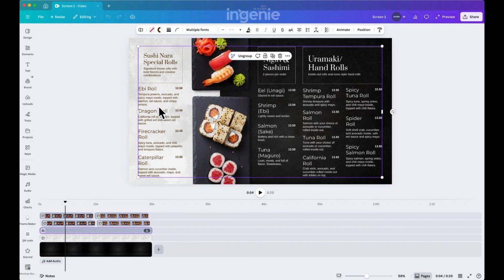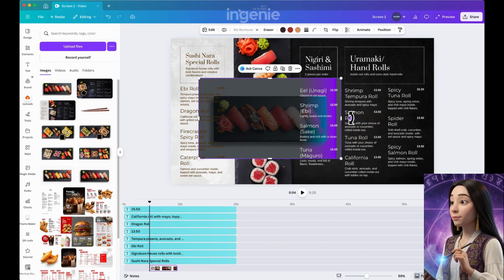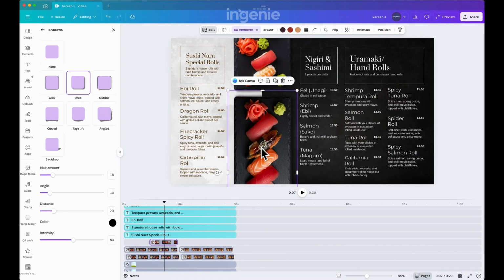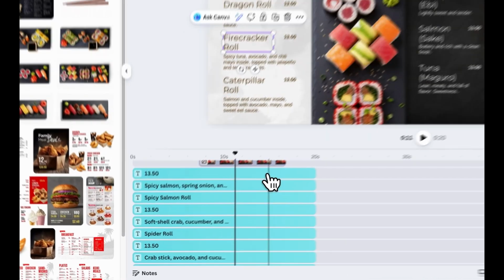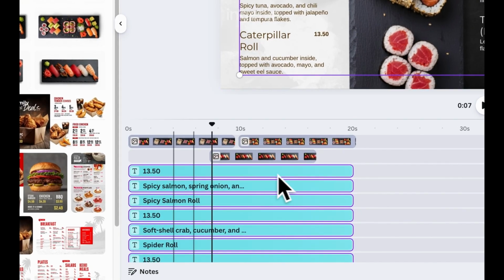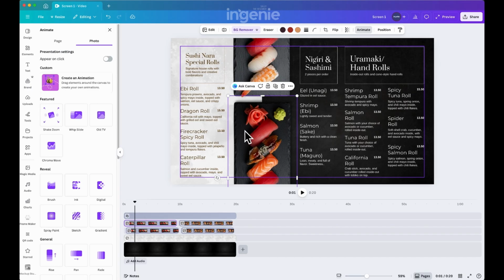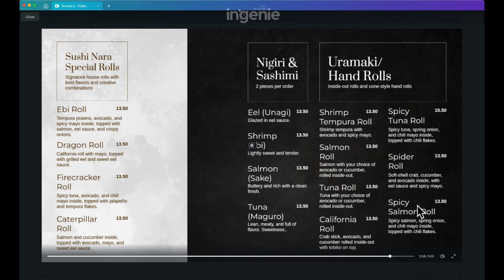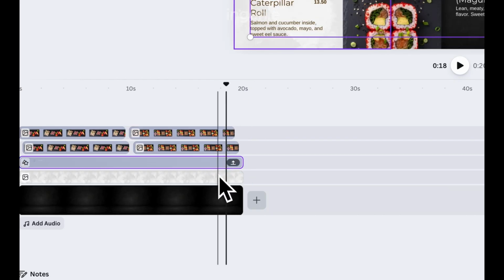How to Edit Animated Menu Board Template for Smooth Transition – Canva Video Editor Instructions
This short video shows how to customize one part of a Canva template.
The full editable template is included with purchase.
This walkthrough is provided as a quick reference to help customers easily edit their design in Canva.

🔧 Tools Used
- Adobe Express Background Remover: If you have Canva Pro, you can remove backgrounds in Canva.

⏱️ Video Chapters
00:00 Canva Video Editor UI explanation
00:31 How to edit texts / images
01:12 How to remove the background for free
02:10 How to adjust the timing
03:17 How to apply animations, and adjust timing
04:07 How to make smooth transitions

You can grab Canva animated menu board templates at my website and Etsy shop linked below. 👇